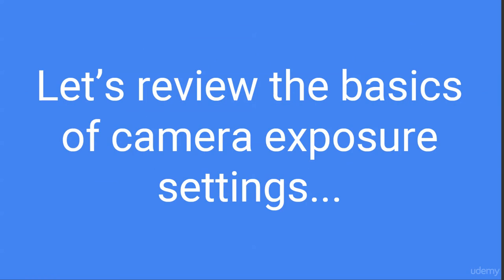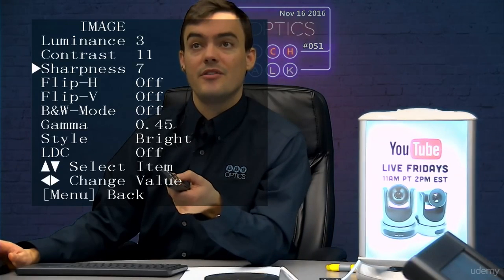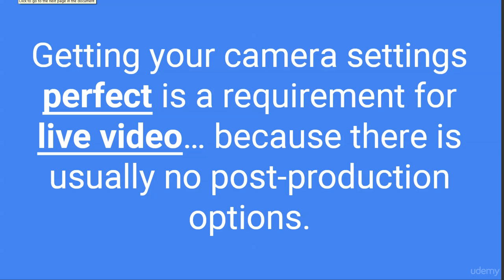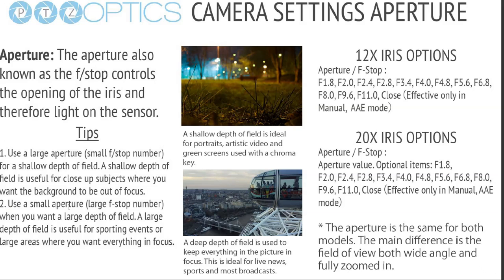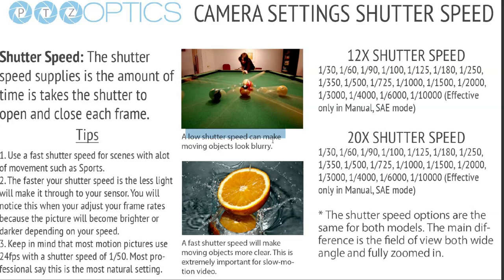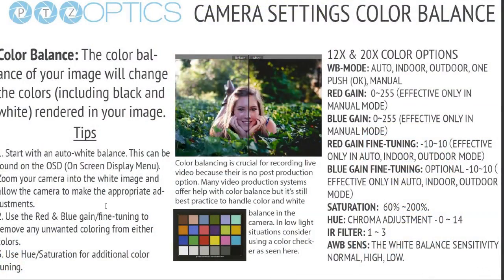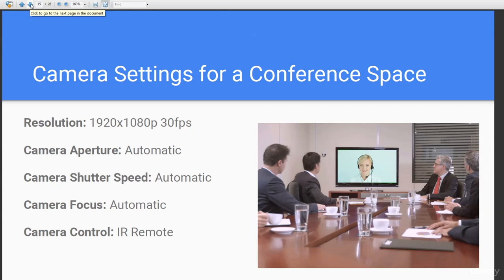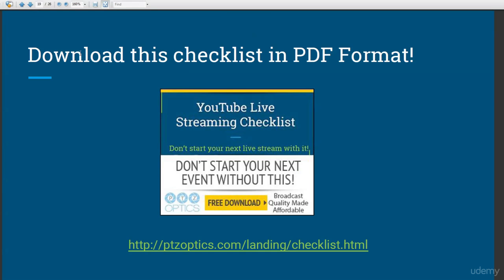PTZ Optics instellen en optimaliseren van het beeld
PTZ Optics Camera's
De ideale betaalbare mogelijkheid om professioneel te kunnen broadcasten en of livestreamen. Ook deze video is gemaakt met een PTZ optics camera, dus dat je een professionele kwaliteit heb, dat zie je zelf.

Zeer toegankelijk, gebruiksvriendelijk en bereikbaar. Te gebruiken in combinatie met Youtube Live Streamen, Facebook Live en vele andere online streaming platformen. Zonder extra software, direct gebruiksklaar.